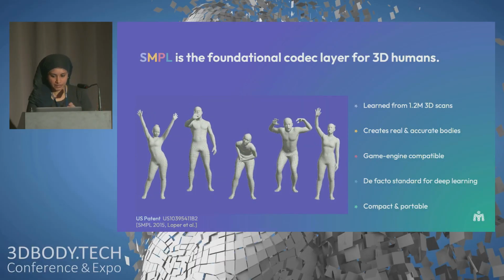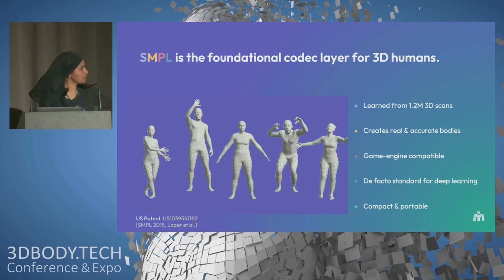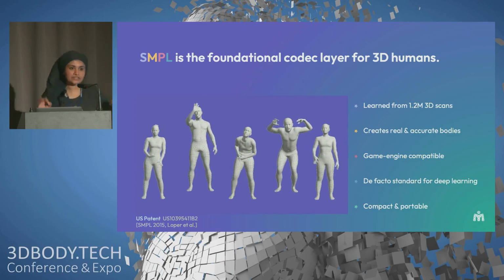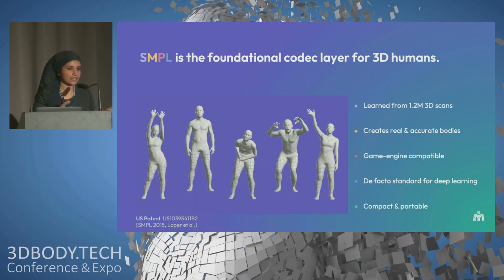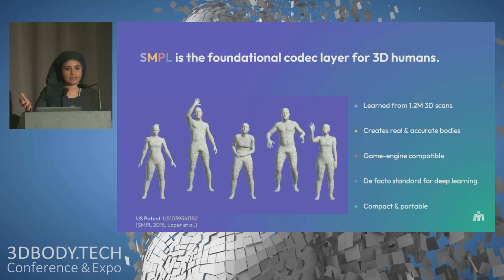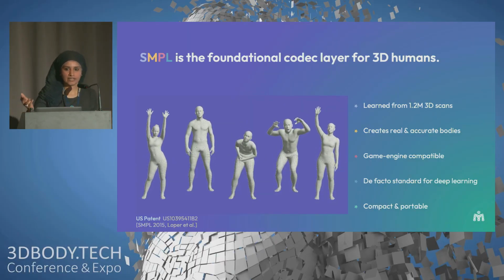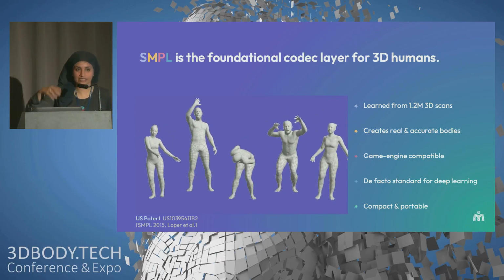3DBodyTech2023 - Meshcapade's Digital Human Platform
Presentation of  Naureen MAHMOOD, Meshcapade GmbH, Tuebingen, Germany  at 3DBODY.TECH 2023.
Meshcapade (Germany) is a startup creating realistic human avatars for use in research, apparel, biomechanics, virtual reality and film. The nuances of human shape and movement are modeled by using machine learning and computer vision. Meshcapade builds automation from 3D & 4D scans, RGB-D sequences, Mocap, IMU and image data. Meshcapade brings realistic human models to life in everyday environments.